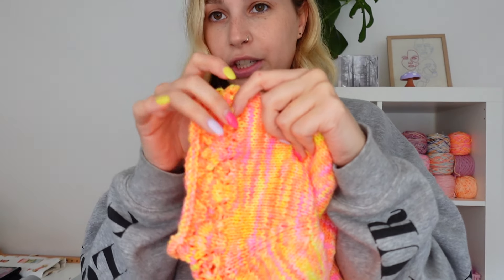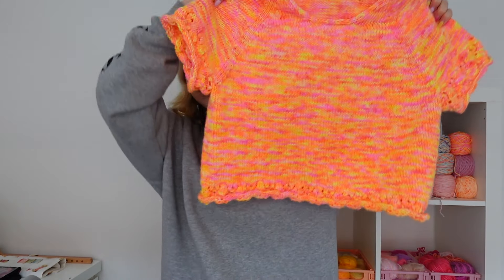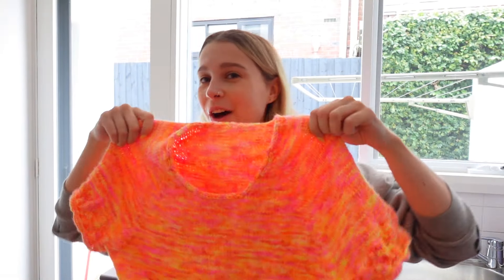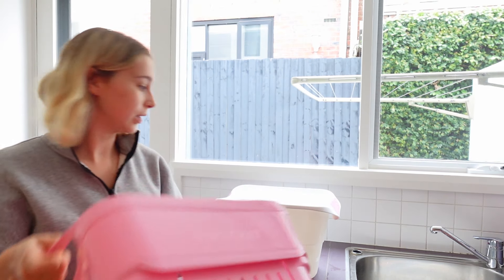how i block my knits 🫧🧶🎀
Showing my knit blocking process from start to finish!